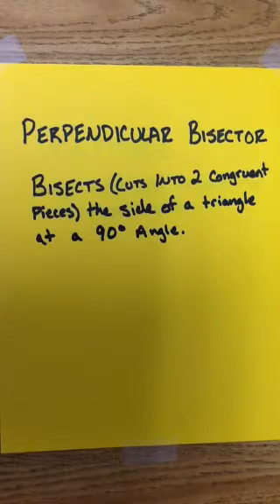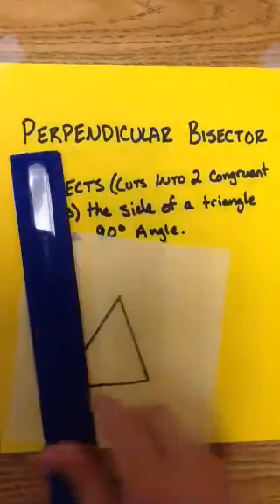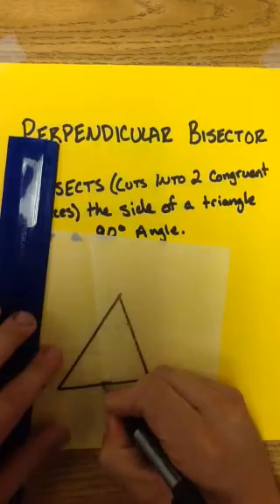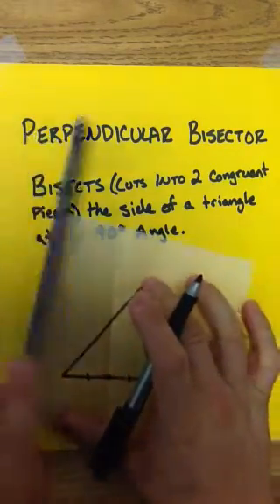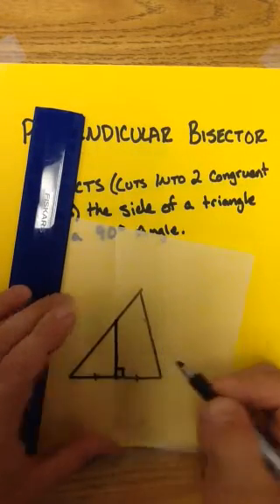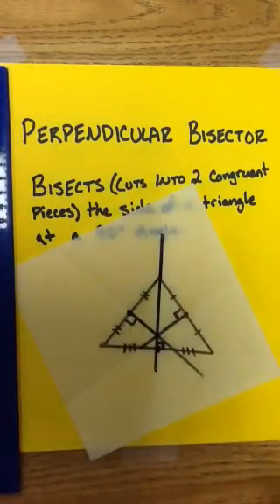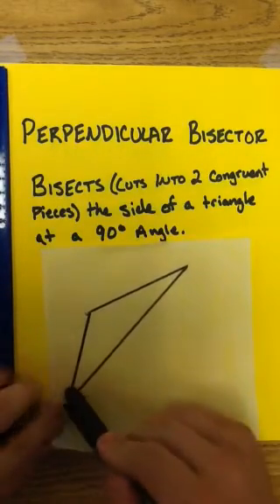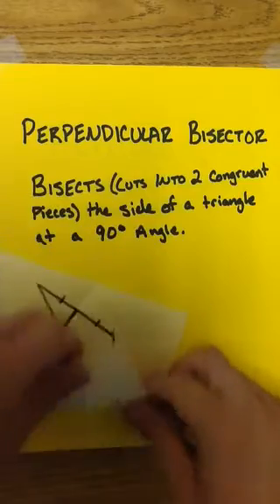Perpendicular Bisector of a Triangle